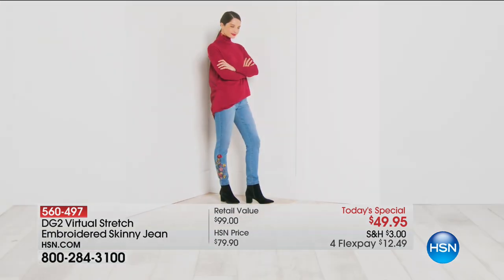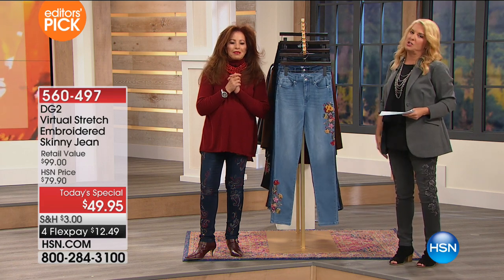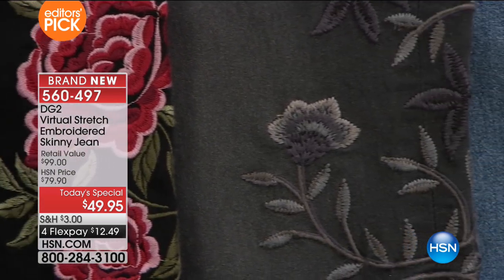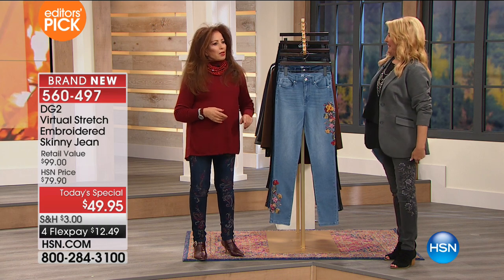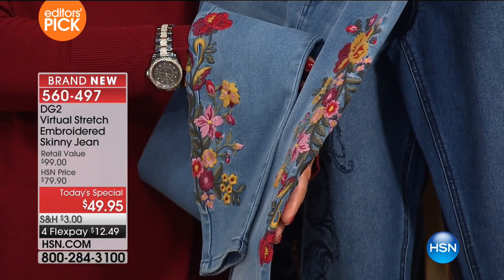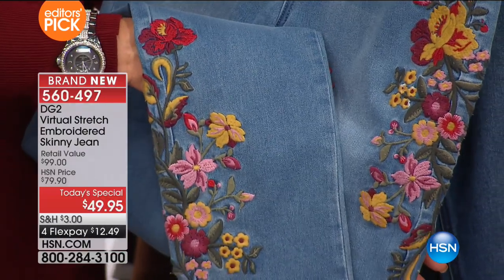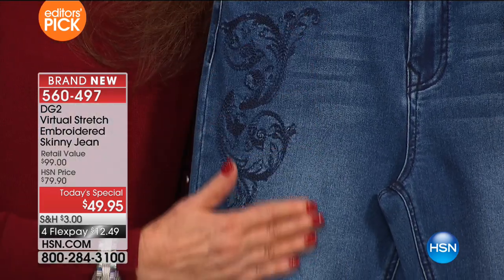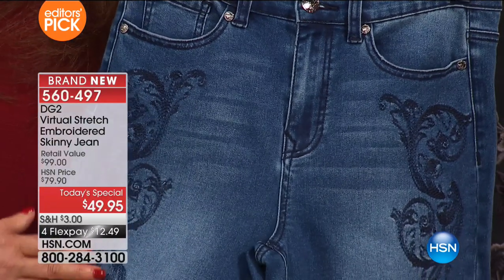DG2 by Diane Gilman Virtual Stretch Embroidered Skinny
DG2 by Diane Gilman Virtual Stretch Embroidered Skinny Jean
Decorated denim is a thing! We're talking the trend you've got to try, and Diane has you covered with embroidered skinny jeans made...